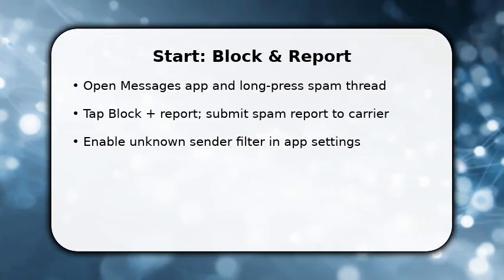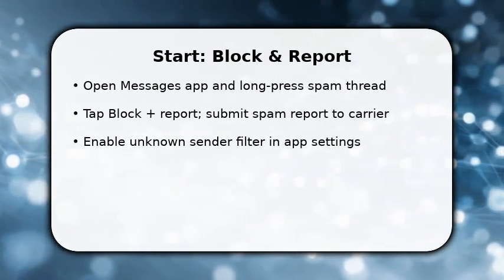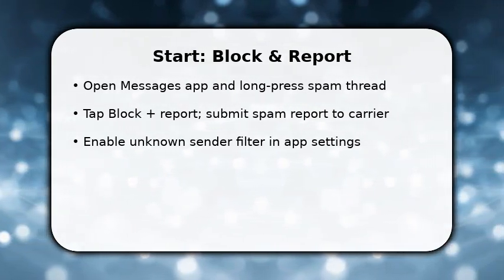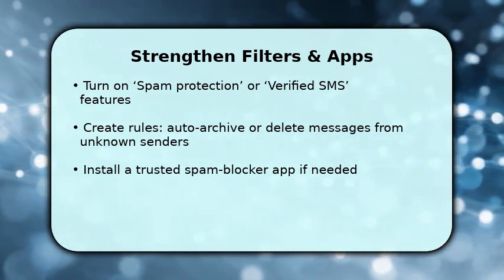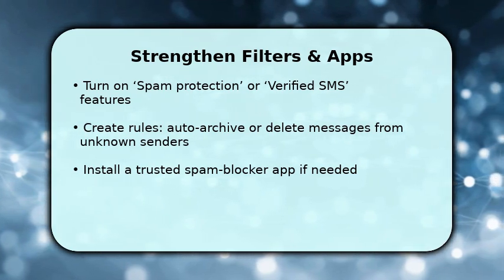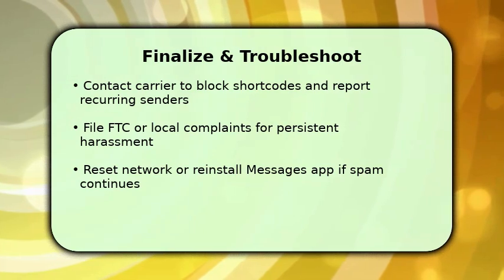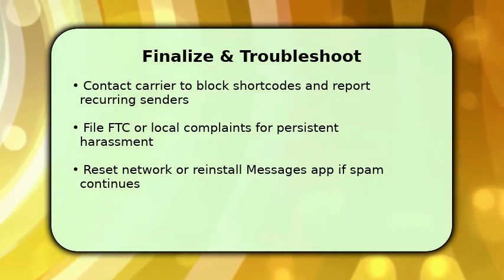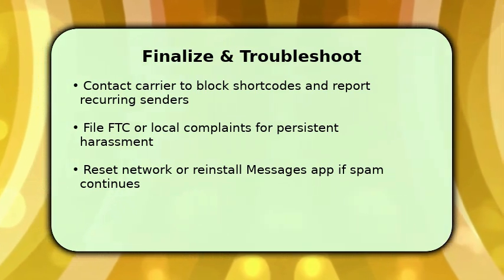How to Stop Spam Texts on Android - Step by Step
How to Stop Spam Texts on Android - Step by Step | 🔒 Surfshark VPN Deal — Stay private and secure. $1.99/mo + 3 Months Free ▸

Learn how to effectively stop spam texts on your Android device. This step-by-step guide covers the latest methods, including setting up filters and contacting carriers for assistance if needed.

stop spam text messages, Android phone security, spam filter setup, block unwanted calls/texts, contact carrier help line, manage SMS permissions, report junk texts, prevent phishing scams via text, use built-in blocking features, update device settings